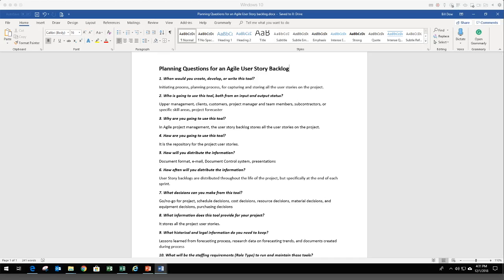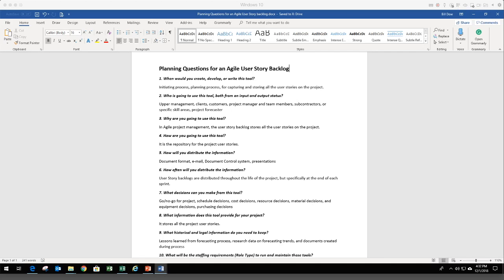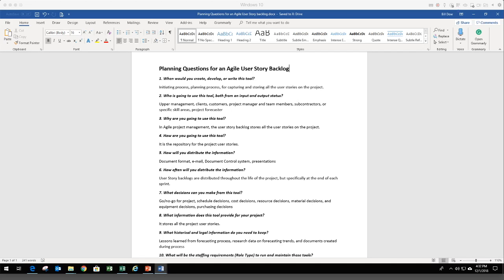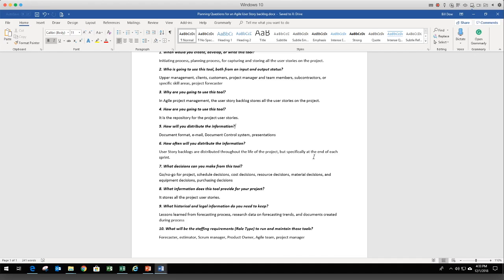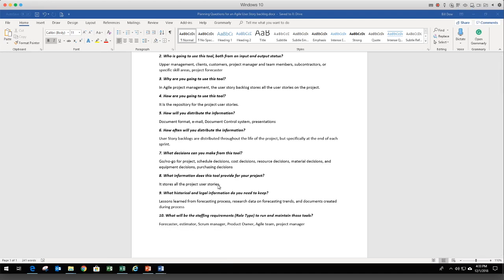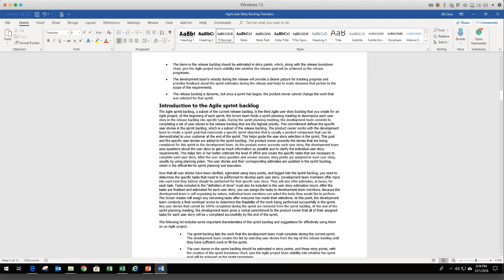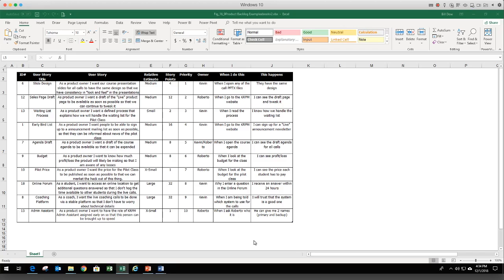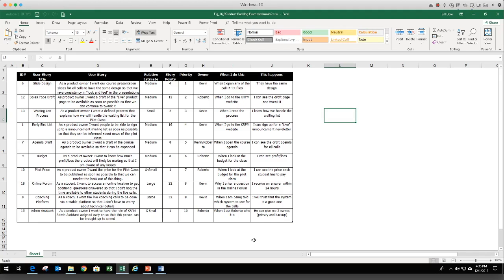Agile User Story Backlog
Project Management Communication Tools Youtube Series - Agile User Story Backlog